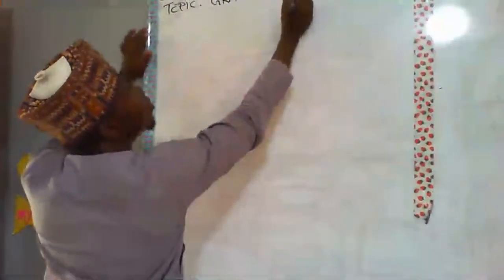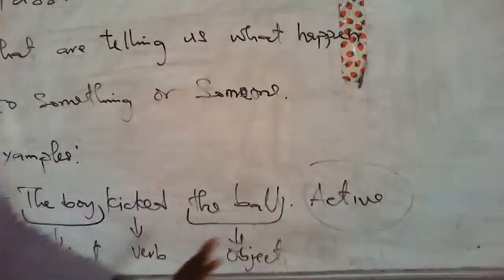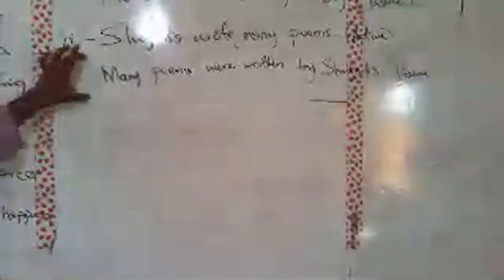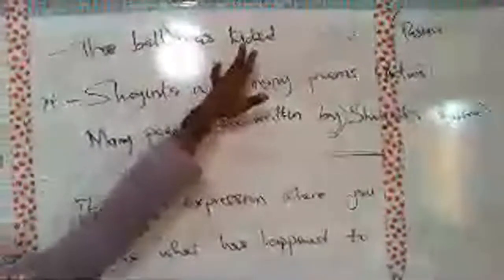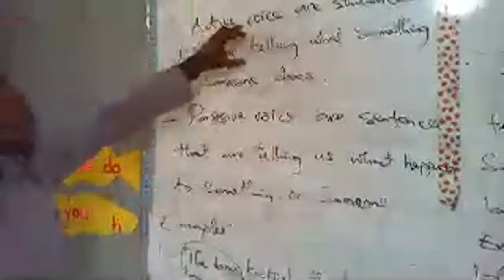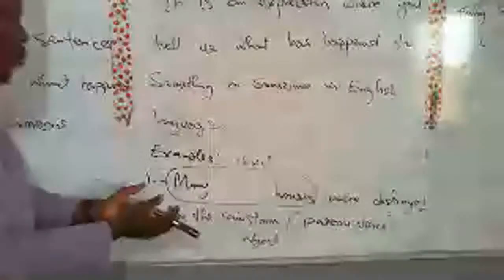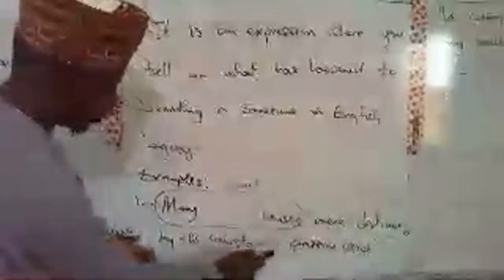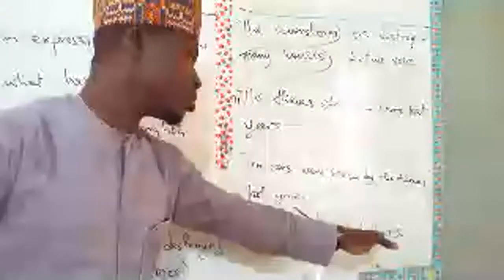English Studies (Active and Passive Constructions) for JSS 2